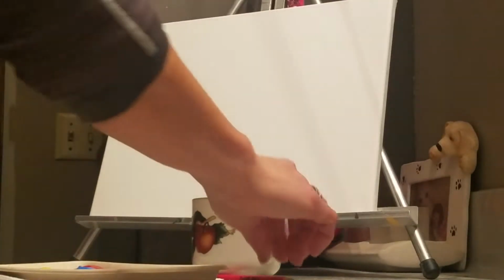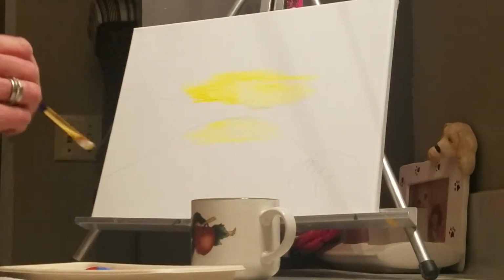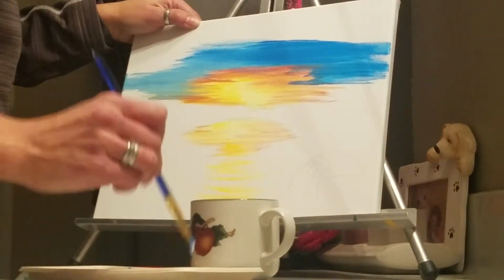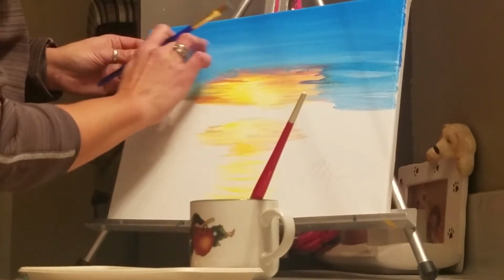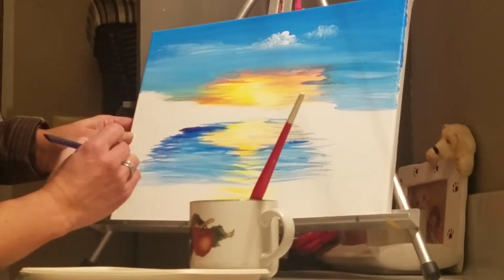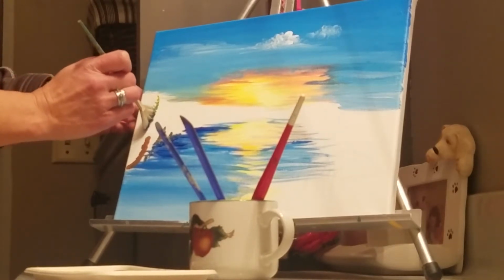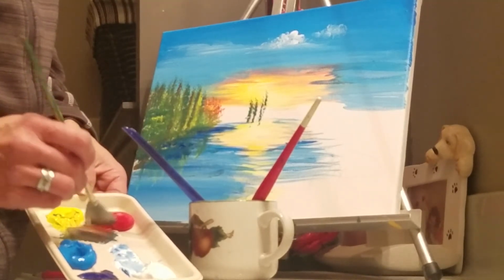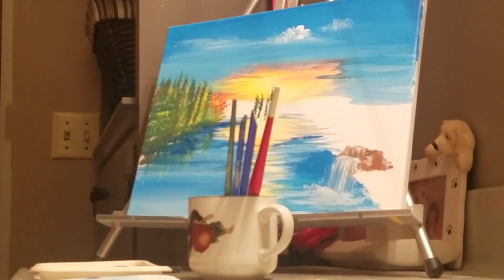Acrylic landscape painting demo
Demo blending and different landscape textures